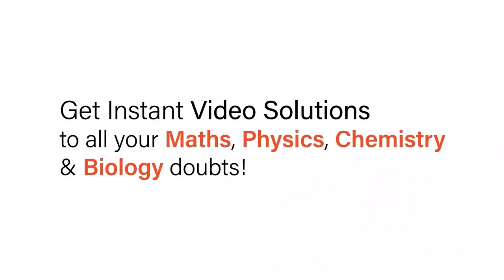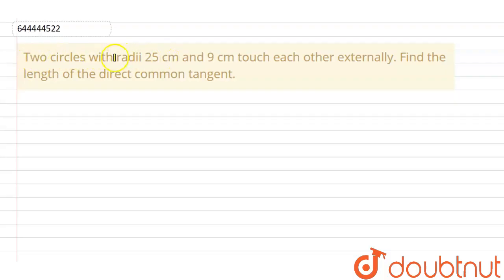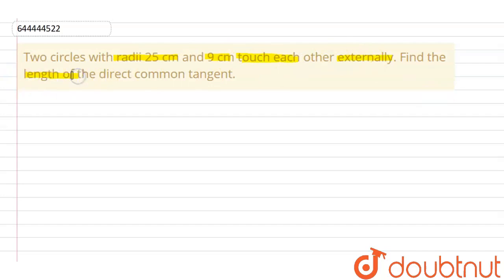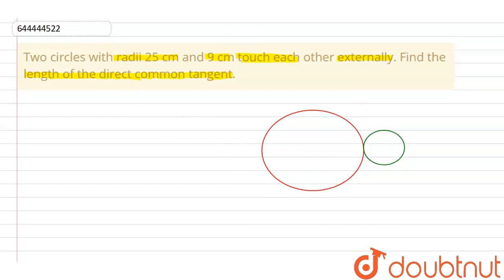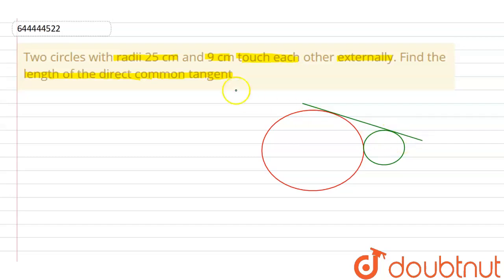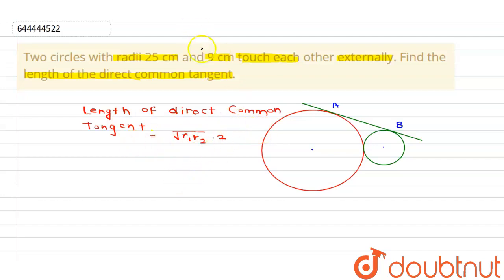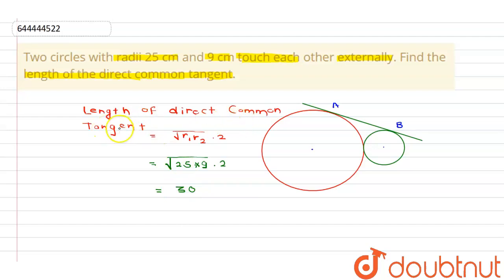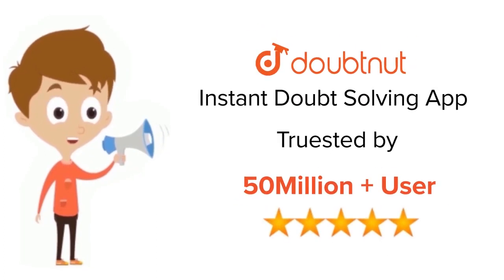Two circles with radii 25 cm and 9 cm touch each other externally. Find the length of the direct...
Two circles with radii 25 cm and 9 cm touch each other externally. Find the length of the direct common tangent.
Class: 10
Subject: MATHS
Chapter: TANGENTS AND INTERSECTING CHORDS
Board:ICSE

👉 Have Any Query? Ask Us.